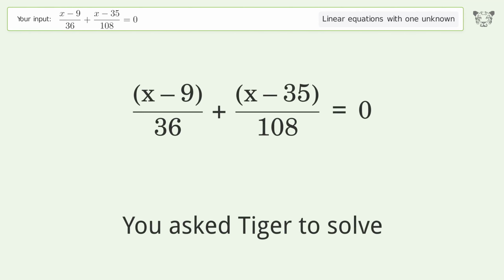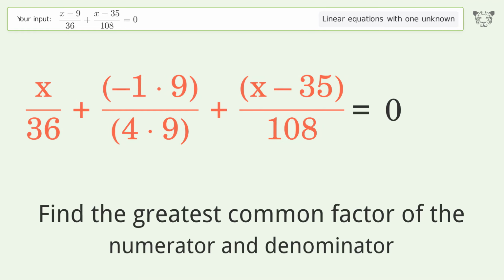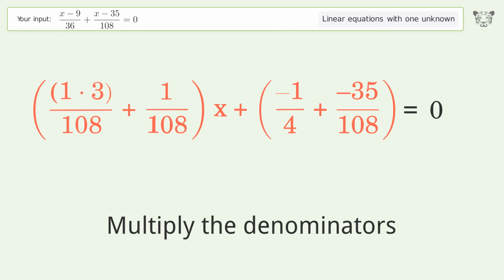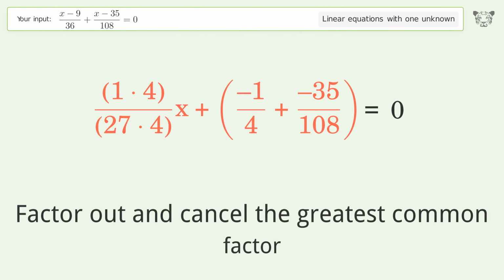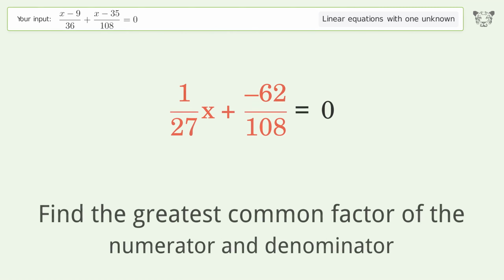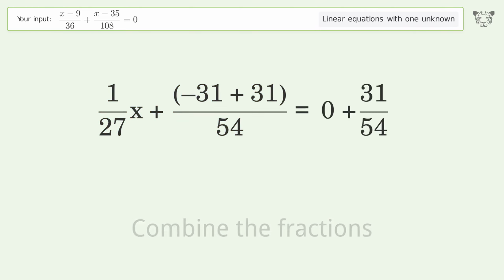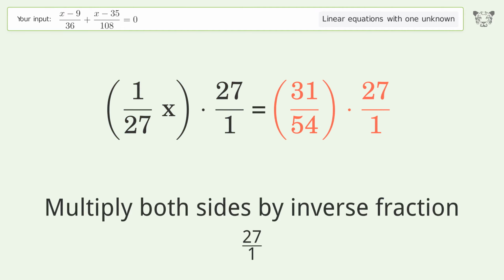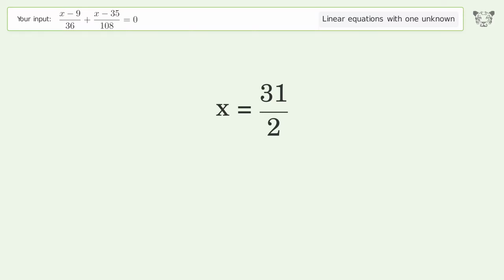Solve (x-9)/36+(x-35)/108=0: Linear Equation Video Solution | Tiger Algebra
Struggling with (x-9)/36+(x-35)/108=0? Watch our step-by-step video on Tiger Algebra to master this linear equation effortlessly. Also check out for more tips and tricks for dealing with linear equations with one unknown